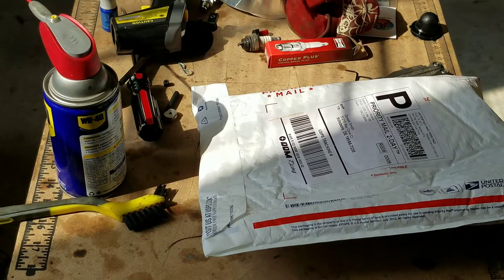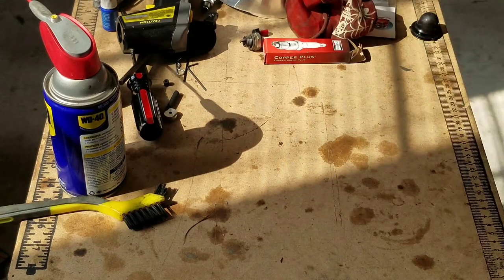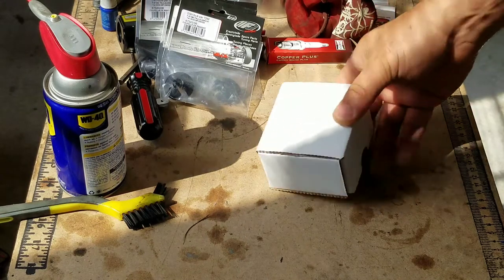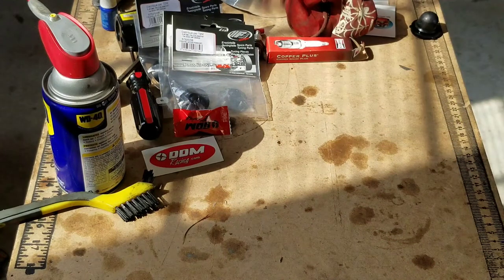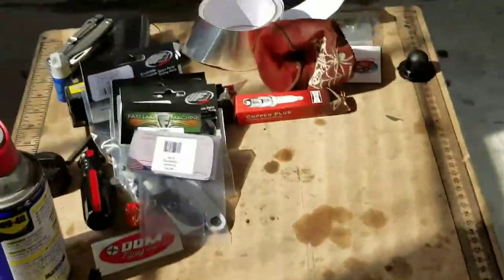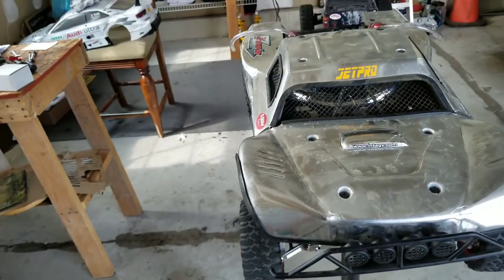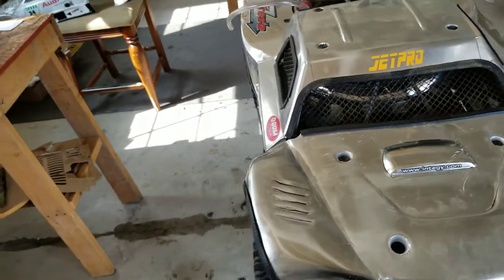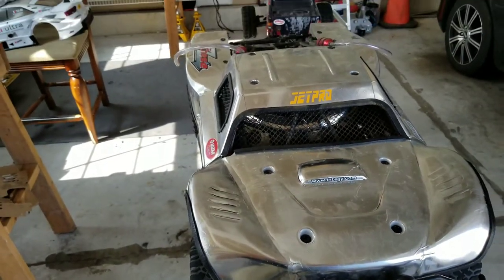Losi 5ive T and Vekta 5. LSE plans update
Losi 5ive T and Kraken plans update